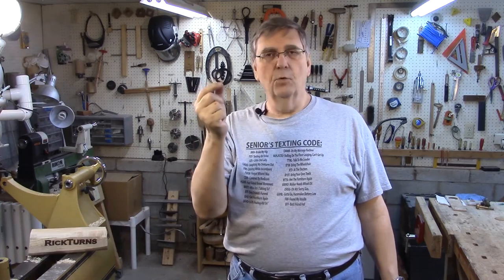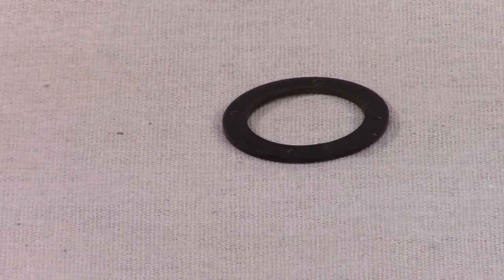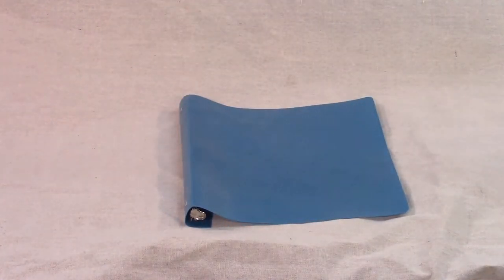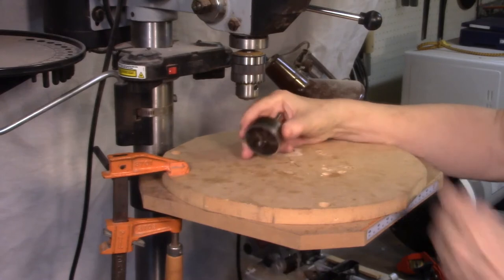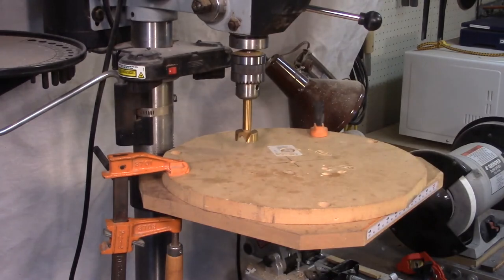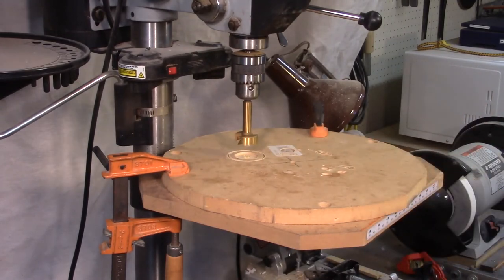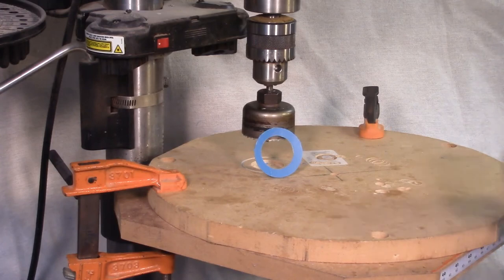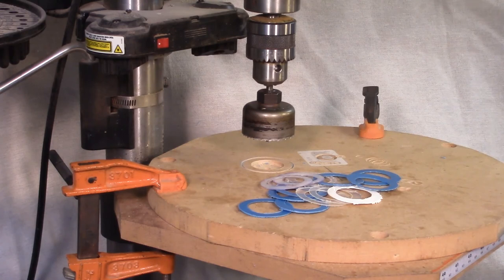Make a Headstock Spindle Washer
Make a non-stick washer for your headstock spindle. Save 1's of dollars! Keep that chuck or faceplate from welding itself onto your headstock.